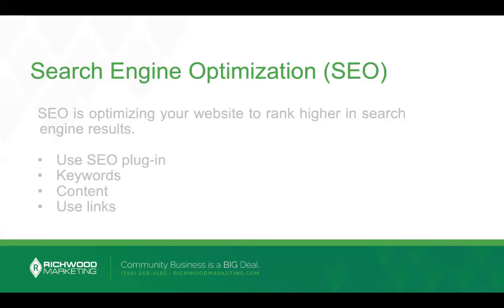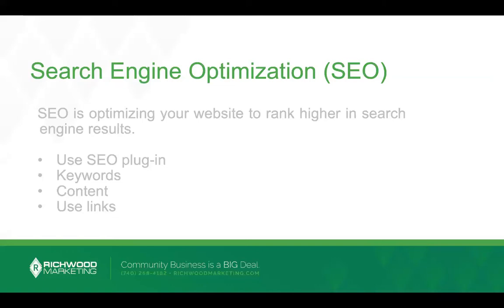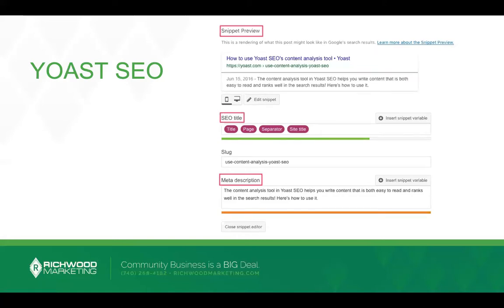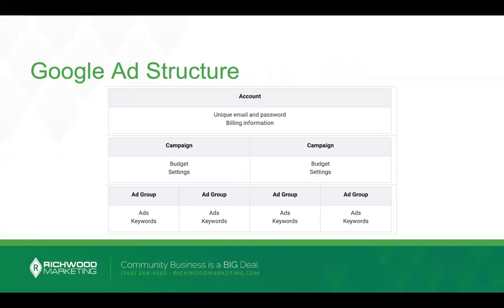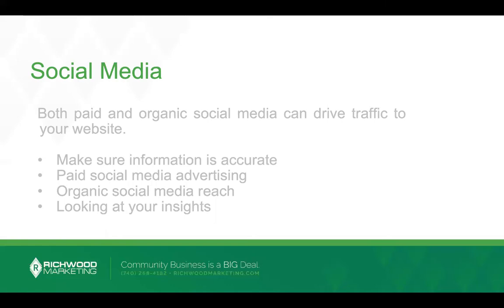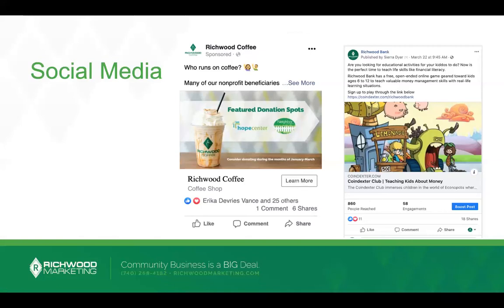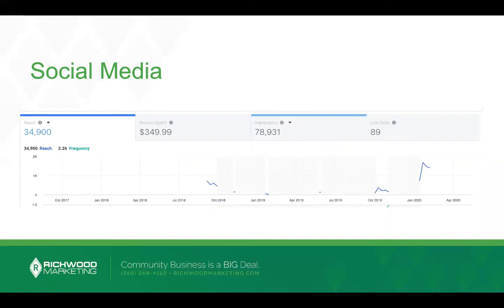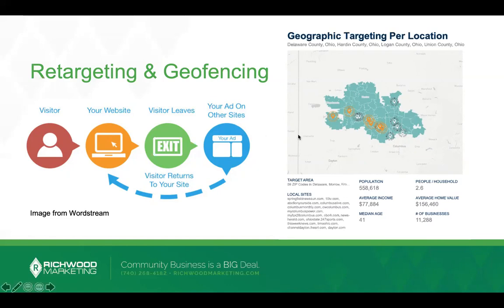Driving Traffic to Your Website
Having a good website is an important part of a business' marketing strategy. Driving customers to your website is just as important! Utilizing digital advertising options and optimizing your website for search engines will bring customers to your virtual front door.

Please reach out to the Richwood Marketing team for more information on digital advertising and how you can drive traffic to your business' website.